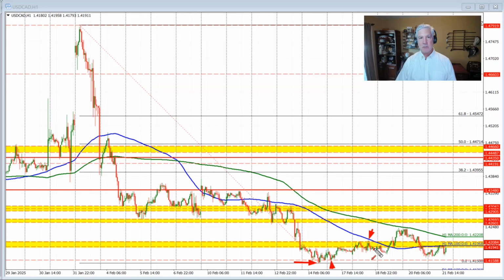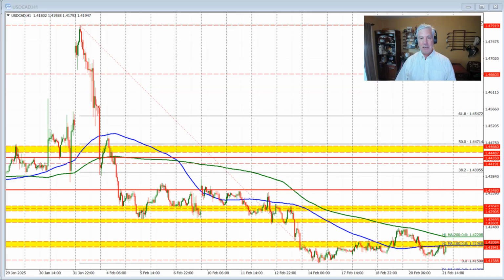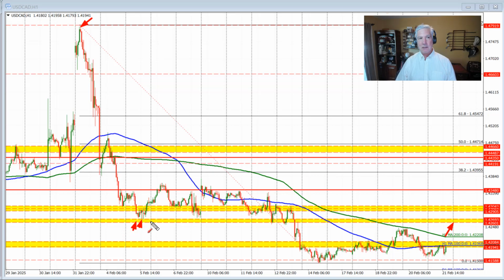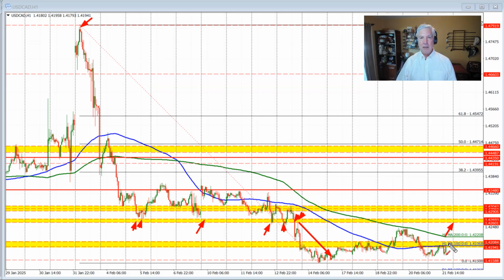USDCAD keeps a technical lid on the rebound. Sellers in control.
USDCAD struggles to break above key moving averages, with sellers dominating amid US dollar weakness. Canadian retail sales data weighs on pair, focus on key support levels for potential bounce.